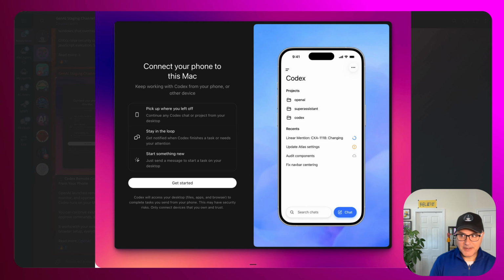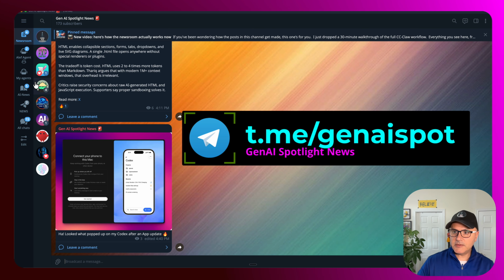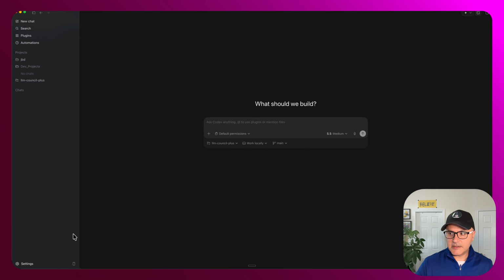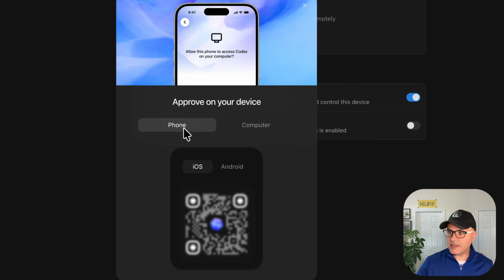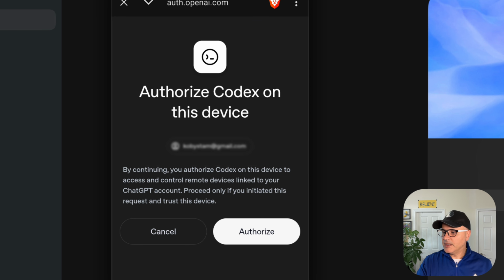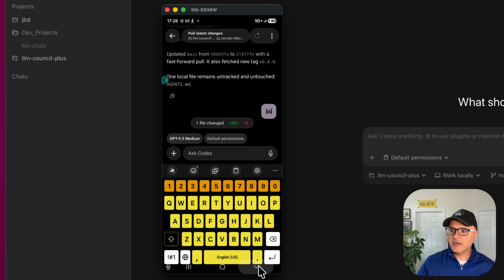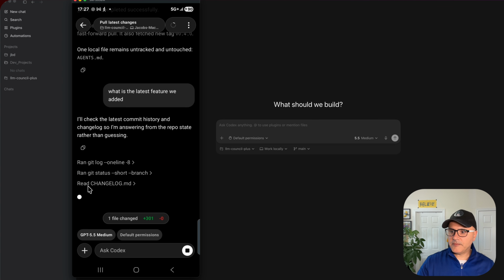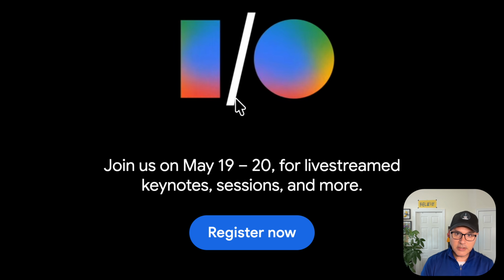OpenAI JUST Released Codex Remote Control (See how to set up in minutes)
OpenAI just released Codex Remote Control - and now you can control your coding projects directly from your phone using iPhone or Android.

In this video, I’ll show you:

- How to enable Codex Remote Control
- How to connect your phone to your Mac
- The full setup process step-by-step
- How to control projects remotely
- Mobile AI coding workflows
- Why this is a huge move for developers

This feature lets you manage projects, run prompts, review changes, and even vibe code remotely while your Mac stays awake and connected.

⏱️ Chapters

00:00 – OpenAI Releases Codex Remote Control
00:25 – What This Feature Does
00:55 – How Remote Control Works
01:10 – Important Setup Requirements
01:50 – Enable Device Discovery
02:05 – Keep Your Mac Awake Remotely
02:20 – Connect iPhone or Android
03:10 – Testing Remote Control
03:35 – Opening Projects From Phone
05:00 – Why Google Is Falling Behind?